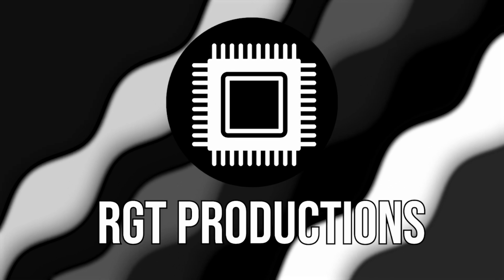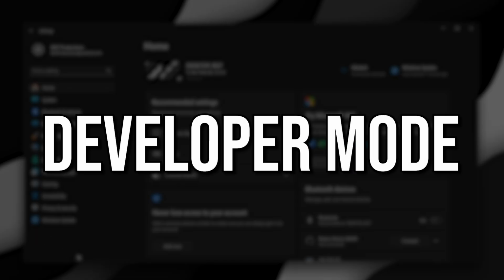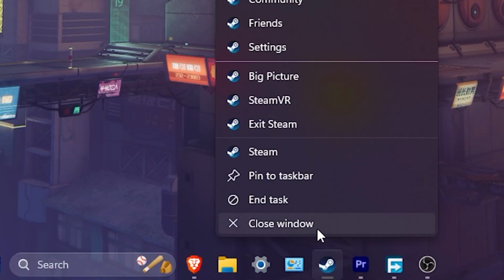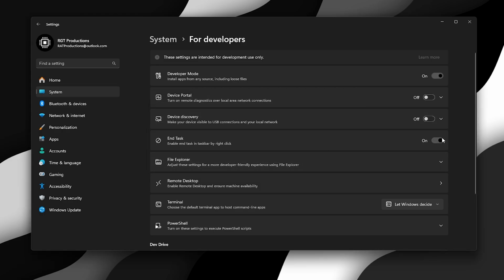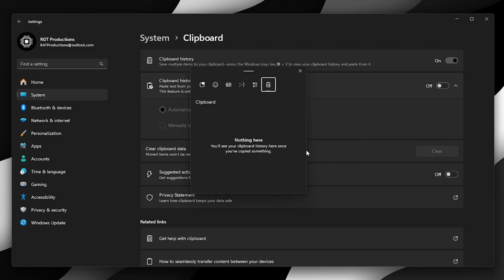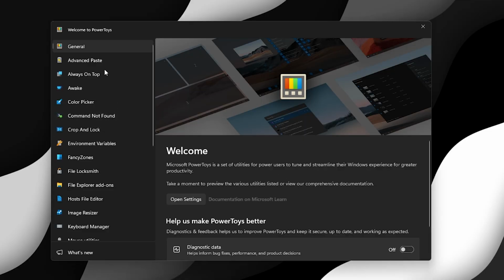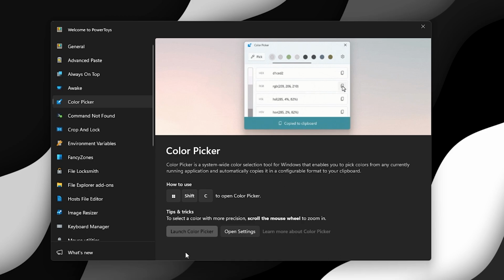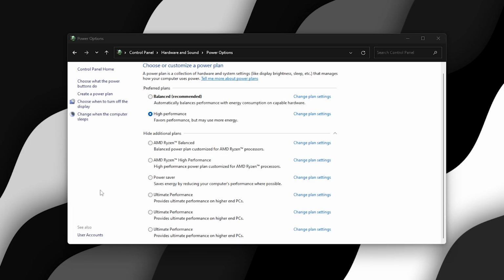Hidden Windows Settings That Will Make Your PC 10x Better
In this video, i go over 4 of many hidden windows 10/11 settings that are actually very helpful. Let me know if you guys want multiple parts of this.